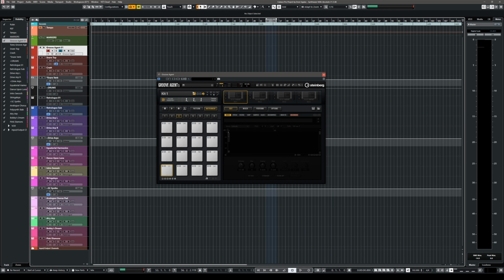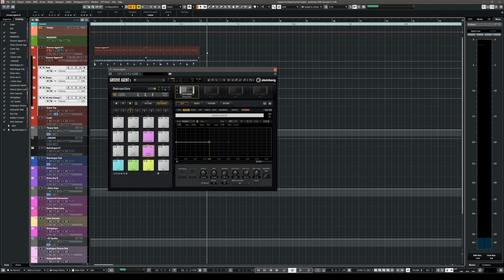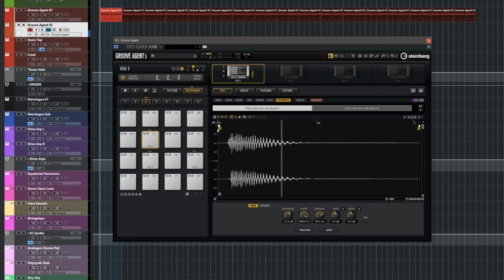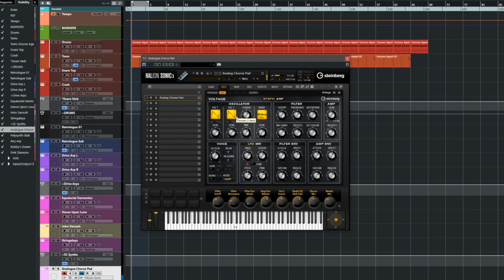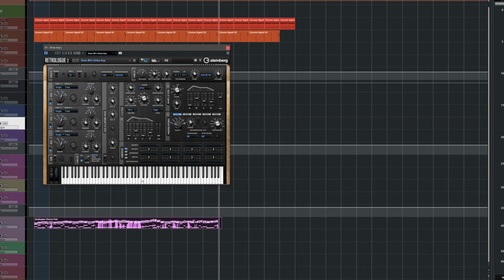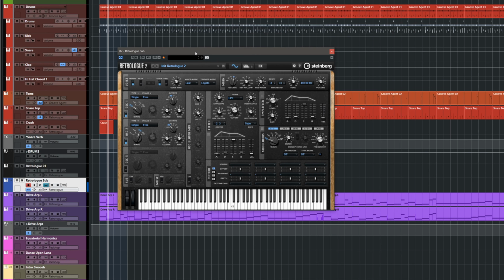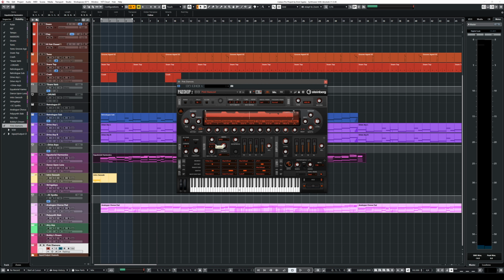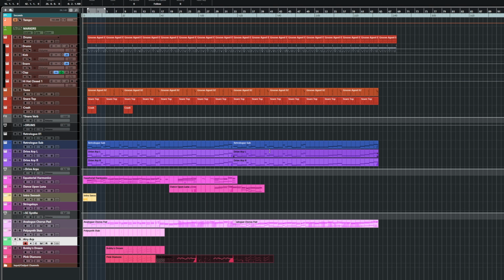Create a Synthwave Track | Absolute Collection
Fancy having some fun with classic synth 80s sounds? Join Dom Sigalas as he demonstrates how to create a synthwave track. Synthwave was the uplifting sound of a legendary decade and the Absolute Collection of VST instruments gives you everything you need for composing a great synthwave track. Dom uses HALion, Groove Agent and a great virtual synth and sound selection from the Absolute 4 collection with Cubase for creating a track that instantly brings back memories of nearly 40 years ago!